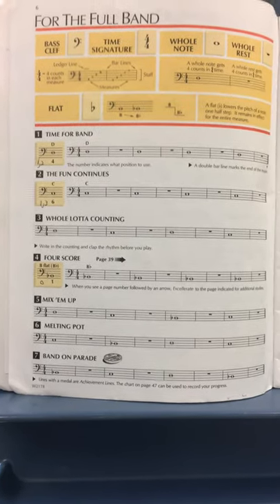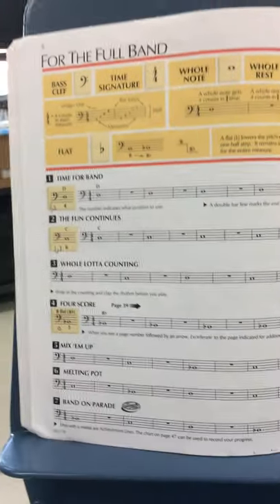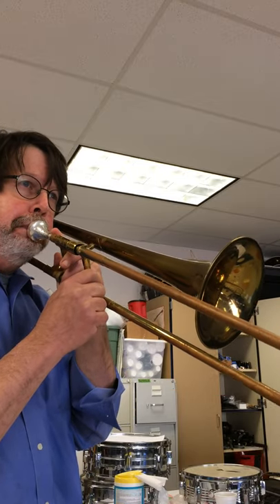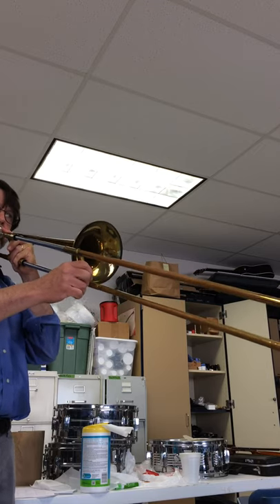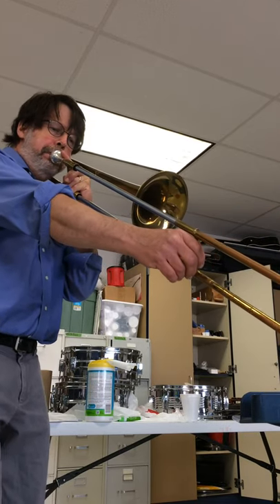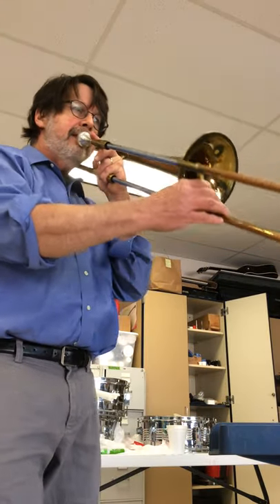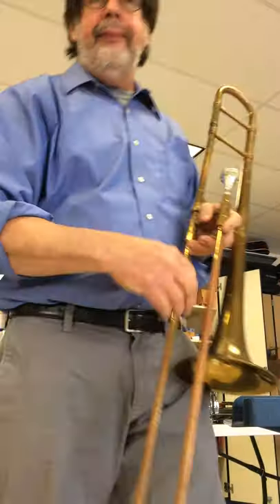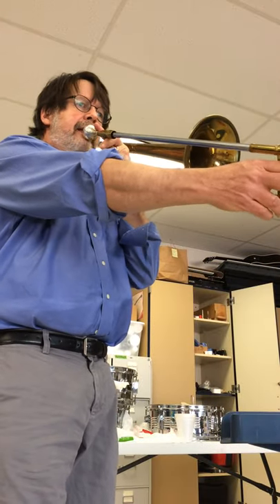Beginner Trombone page 6